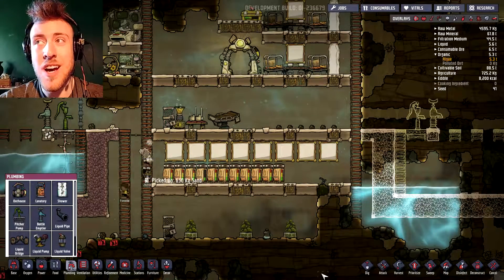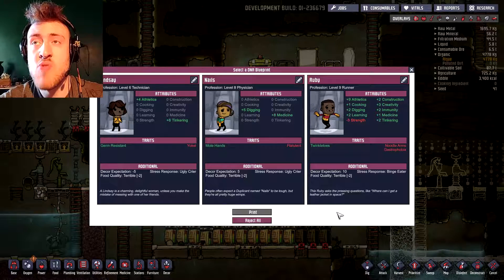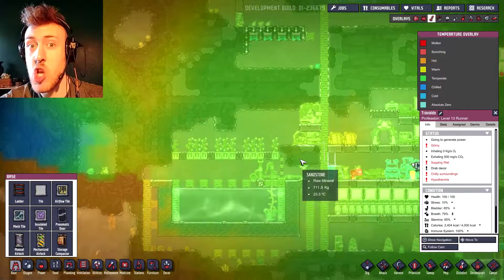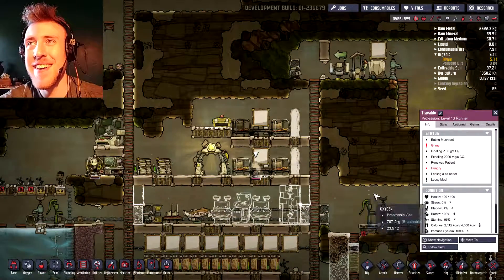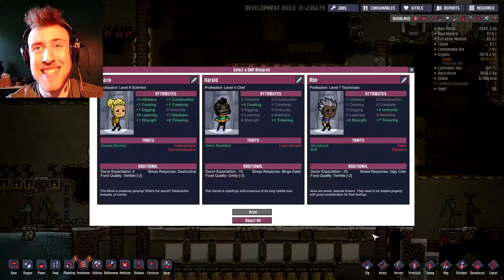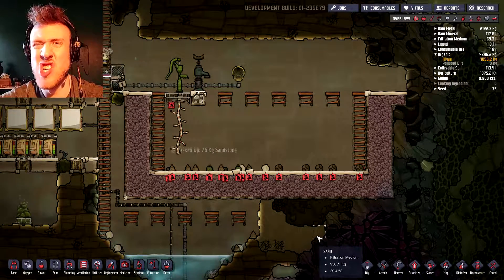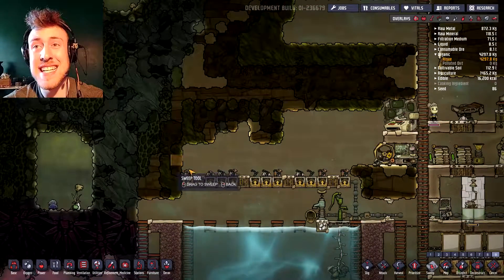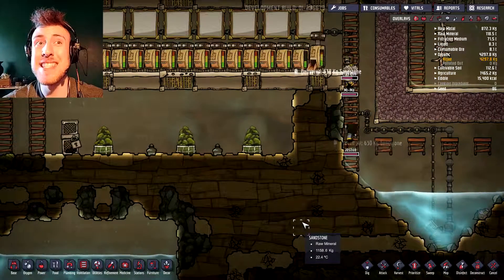PROBLEMS HATCH | Oxygen Not Included #2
Dealing with germy water, rejecting Abes, and building bathrooms amidst troublesome hatches. But not to worry! I hatched a plan, and trapped those hatches in a hatch.

▼ Outro Music ▼